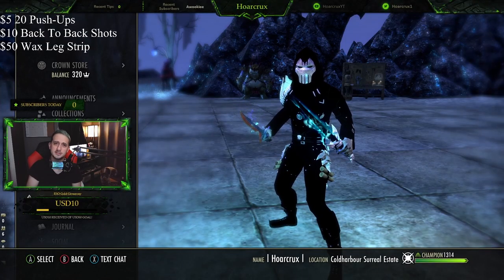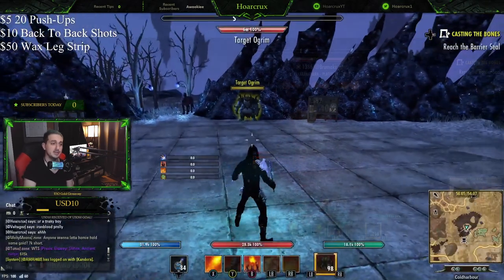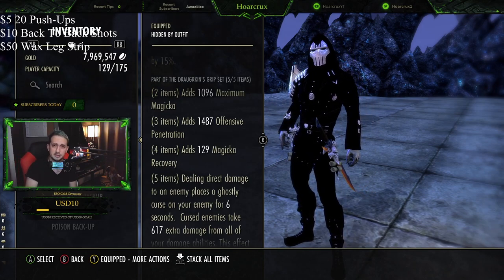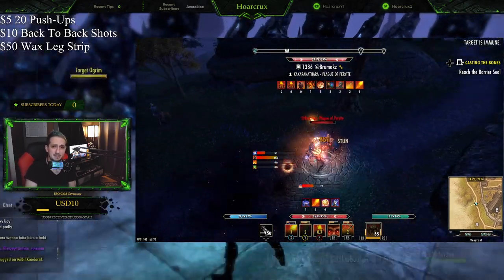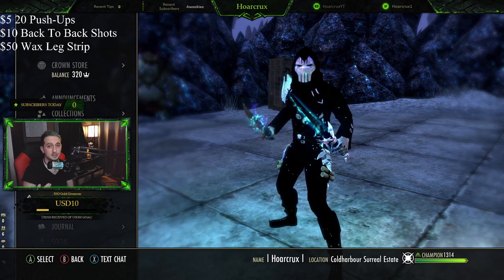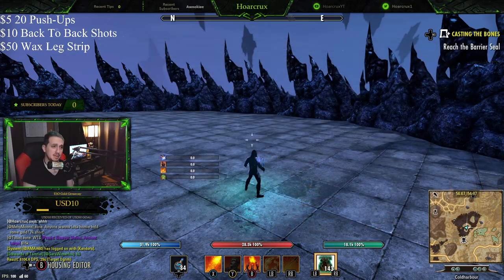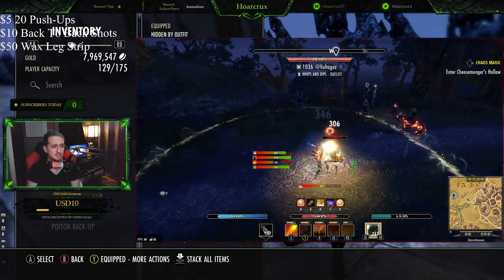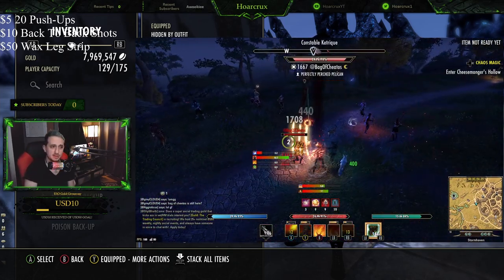Most BROKEN Dueling Set in ESO